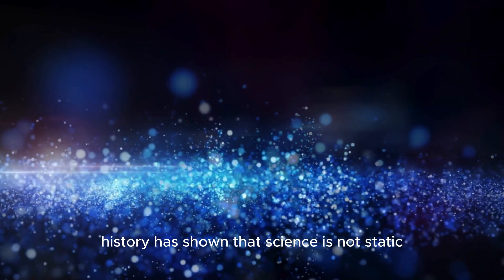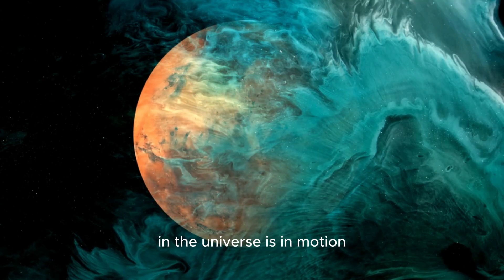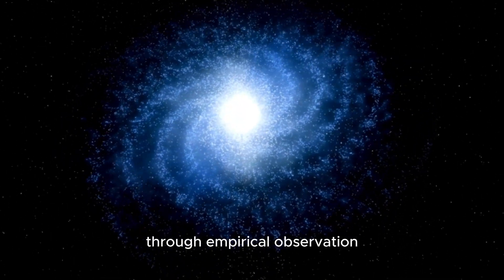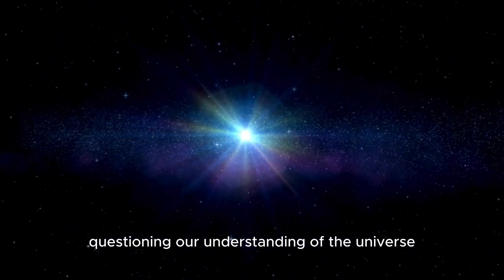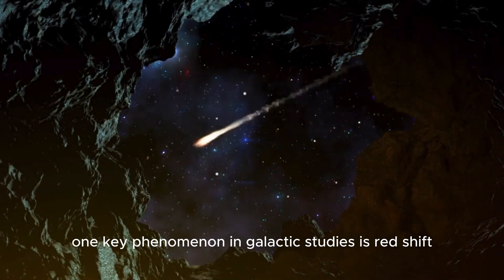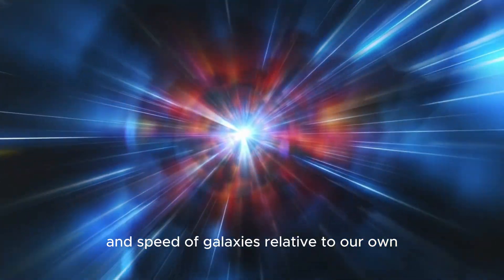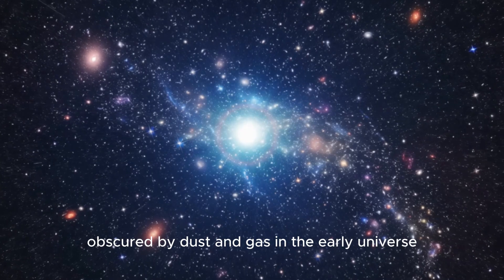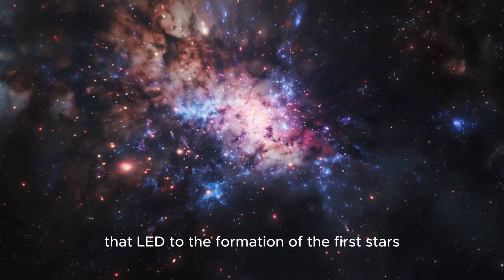Michio Kaku Breaks Silence on James Webb’s Shocking Image—What It Means for Humanity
🚨 BREAKING NEWS: The James Webb Space Telescope (JWST) has captured a shocking new image that has left the scientific community stunned, and renowned physicist Michio Kaku is finally breaking his silence! This discovery could redefine our understanding of the universe, revealing secrets we never imagined. 🌌

In this video, Michio Kaku explains the mind-blowing implications of JWST’s latest image, uncovering how this could affect humanity's future and reshape the way we think about space, time, and life itself. Is this the beginning of a new era in science, or does it pose challenges that we’re not ready to face?

💡 Don’t miss this incredible insight into the universe’s mysteries.